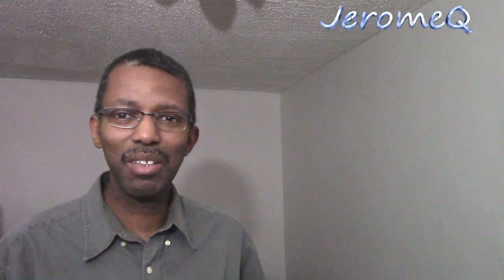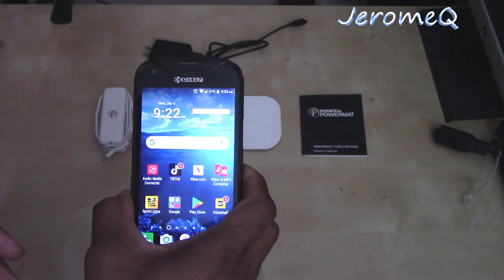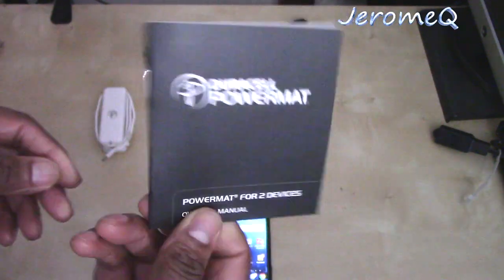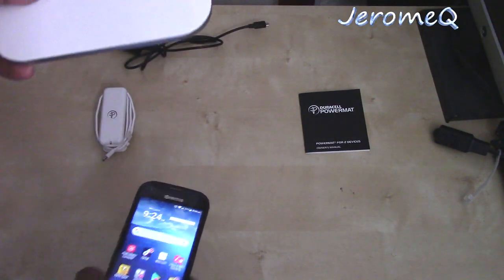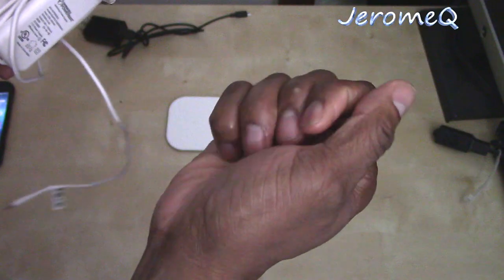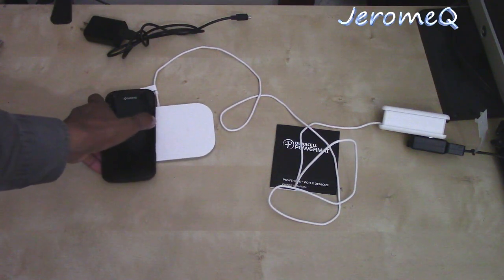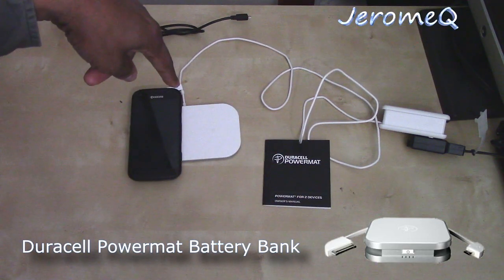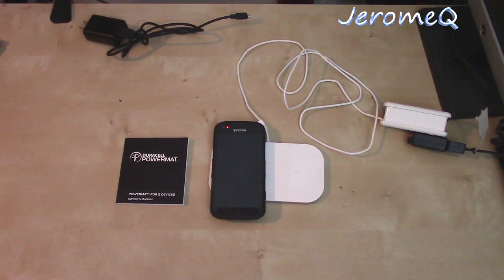Using A Wireless Charger With A Kyocera Duraforce Pro Smartphone from Sprint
If you was looking everywhere on the internet on how to wireless charge your Kyocera Duraforce Pro smartphone, you have found that video.

The Amazon Store link for the Duracell Powermat (with also the Duracell Powermat Portable Battery) described in the video:

This PMA charger is ONLY compatible with the following Kyocera models: DuraForce PRO (Sprint, T-Mobile & AT&T only)

Our Instagram name is jrome20. It is also the same name on TikTok